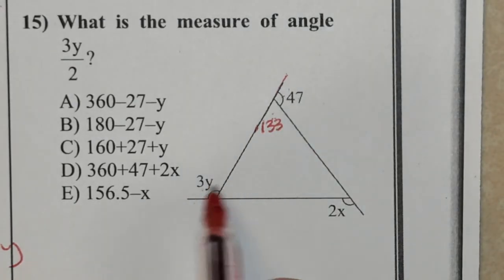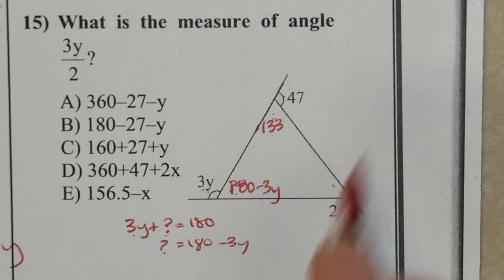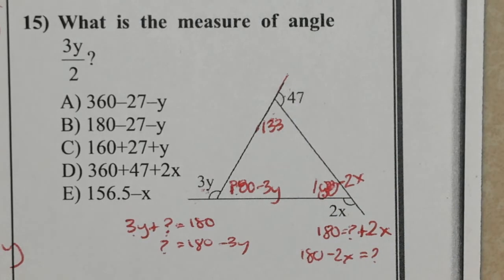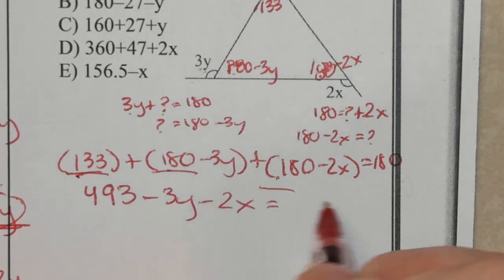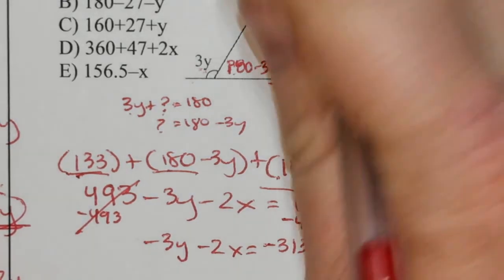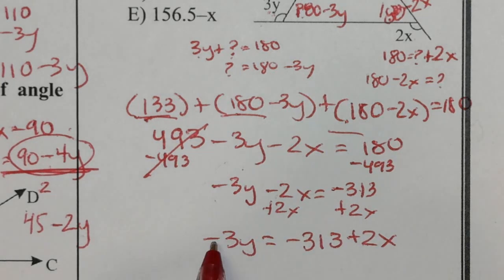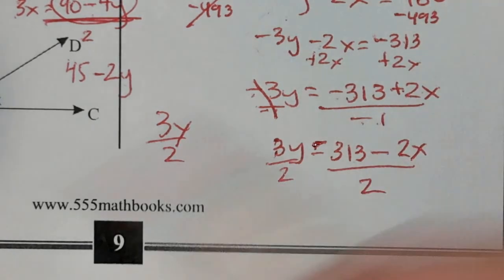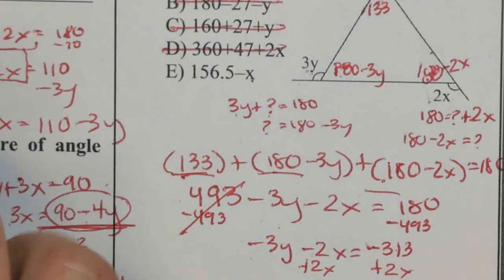ACT Geometry - Angles - Question 15